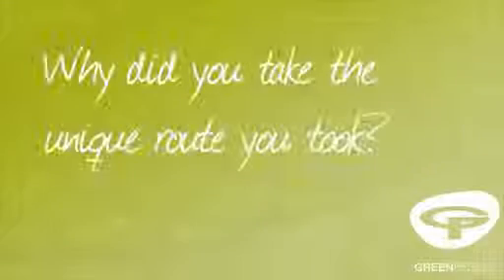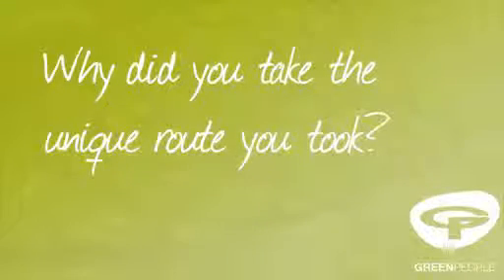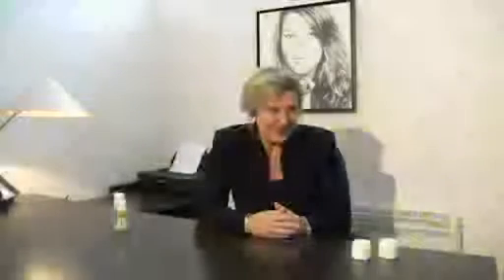Green People Certified Organic Beauty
from Green People Organic Natural Aftersun why do people suffer with Prickly Heat? do you also suffer with Eczema too? feed your skin from within with our skin beneficial supplements Essential Fatty Acids are great for looking after hyper sensitive skin

Do you suffer with hyper sensitive skin, often leading to Eczema? Do you perhaps suffer with Multiple Chemical Sensitivity MCS? More info about Multi Chemical Sensitivity MCS can be found from this Unscented organic natural skincare may help in the interim if your skin and senses are hyper sensitive